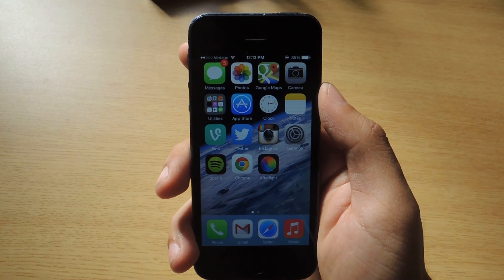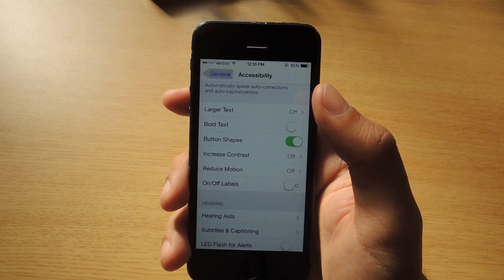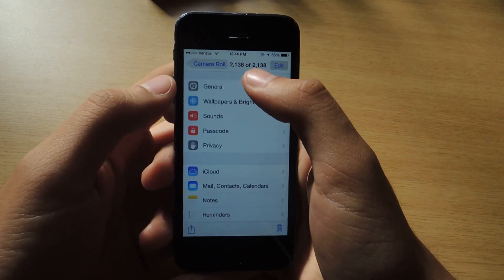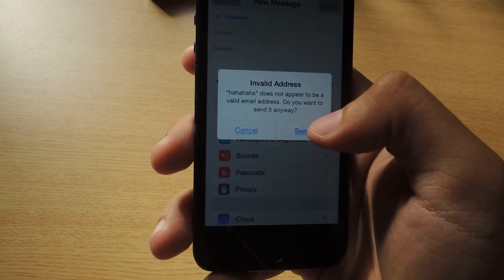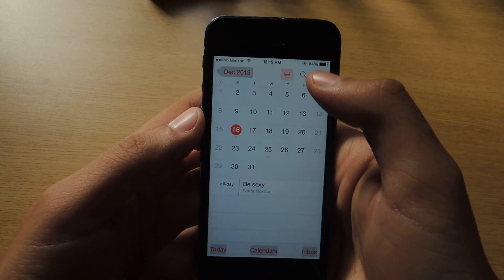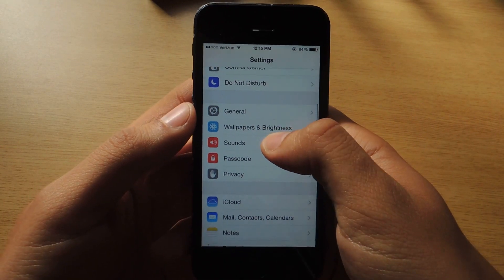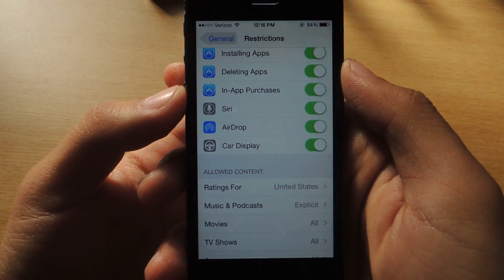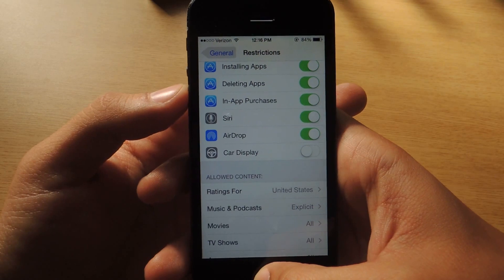Firsthand Look at the New Features in Apple's Latest iOS 7.1 for iPad, iPhone, & iPod Touch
What's New in Apple's iOS 7.1 Beta 2 Update

In today's softModder guide, I'm going to give you a firsthand look at the new features available in the newly updated iOS 7.1 beta 2, currently only available for developers.